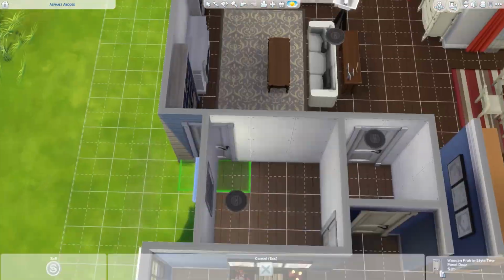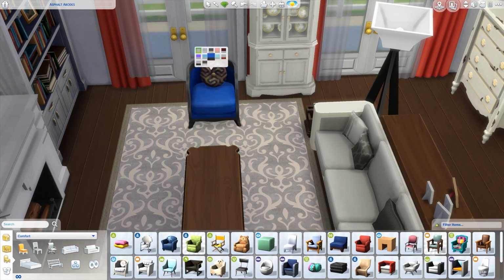The Sims 4 "From Show to Sims" ~ Modern Family | Speed Build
A recreation of Dunphy House from Modern Family.
It matches from the room layout to furniture and even decorations how the house is in the last seasons. Few small changes HAD to be made because it was not possible to simulate in the Sims4 😑 *cough* terain tools *cough*

- Gallery Link Download | or search the hashtag in the gallery